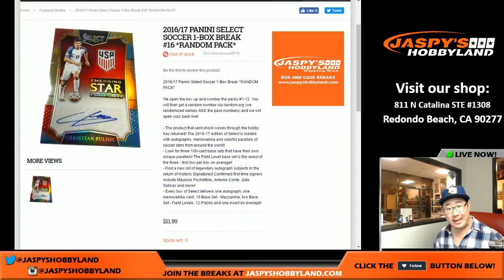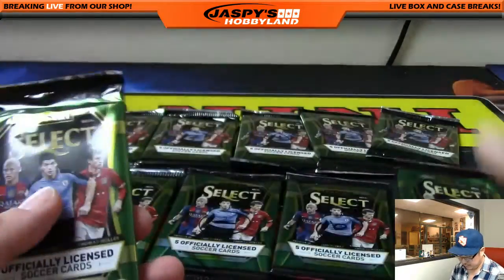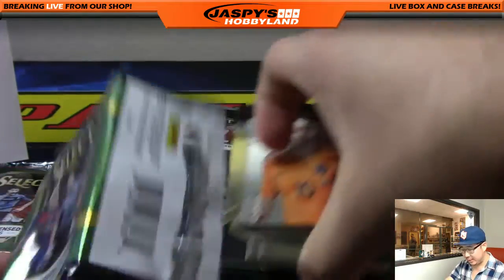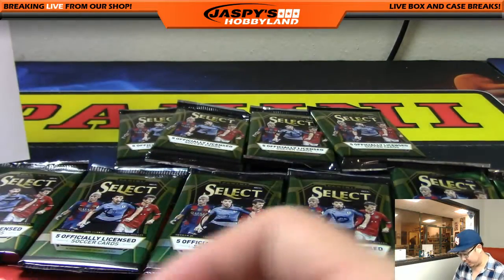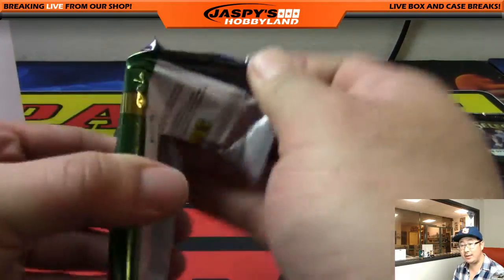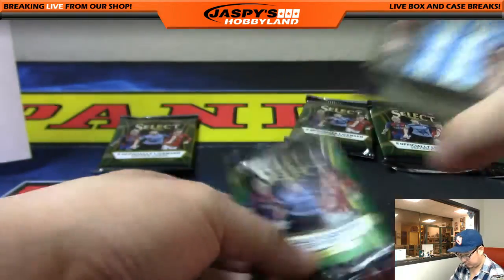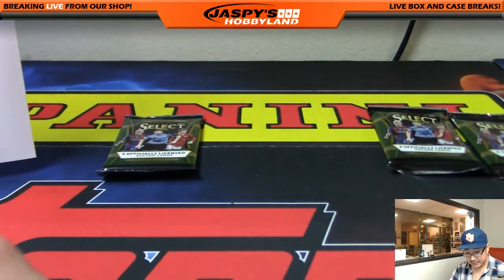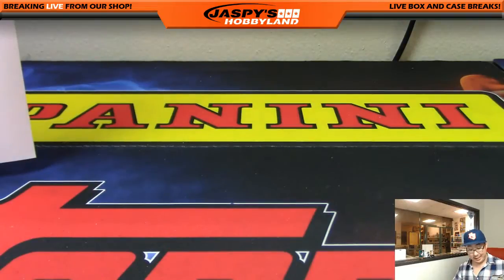01/16/17 [1Box RANDOM PACK] #16 - 2016 Panini Select Soccer (Football)